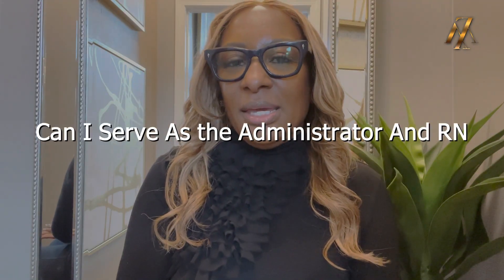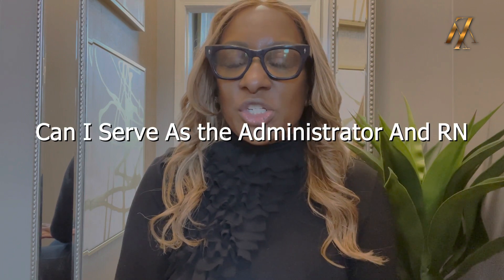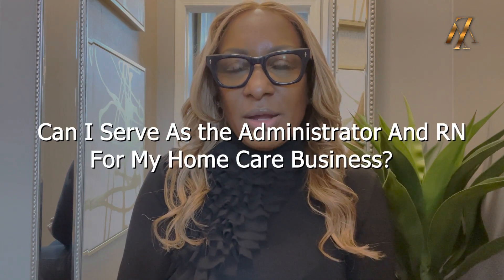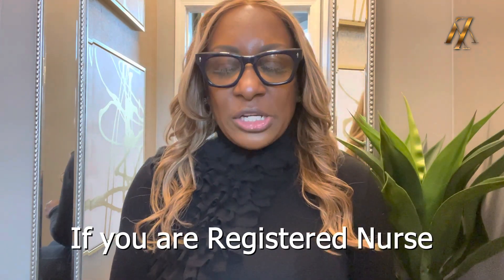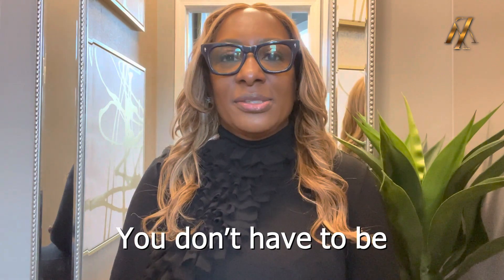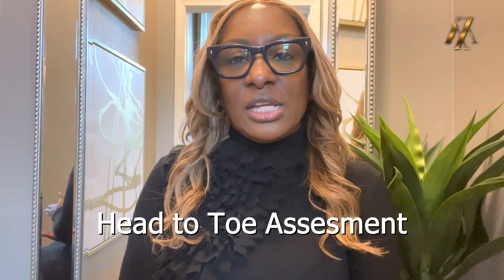Can I Serve As The RN & Administrator For My Home Care Business?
Are you looking to start your own non-skilled home care business? In this video, we'll discuss whether you can serve as the RN & Administrator for your business.

Home care is a great industry to work in, but it can be tough to run a business on your own. In this video, we'll discuss whether you can serve as the RN & Administrator for your home care business. So be sure to watch this video to find out if you can serve as the RN & Administrator for your home care business!

coach michele, registered nurse owning home care agency, registered nurse owning home care business, nurse business owners